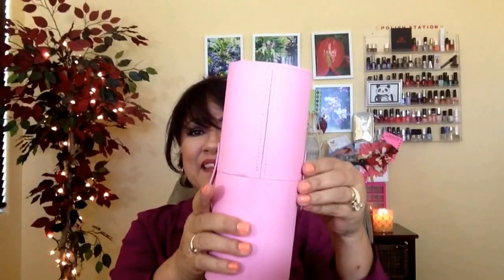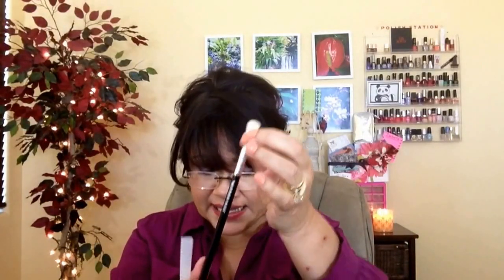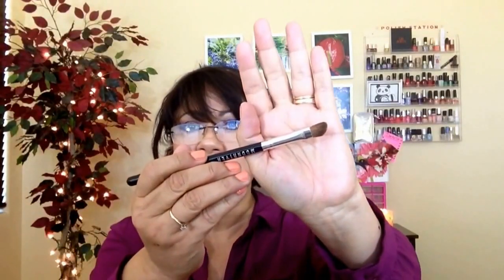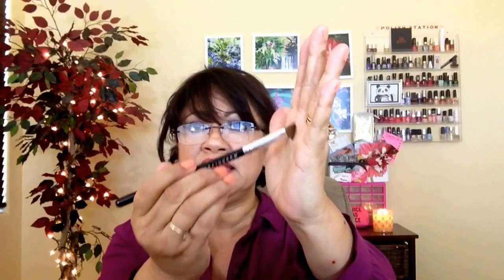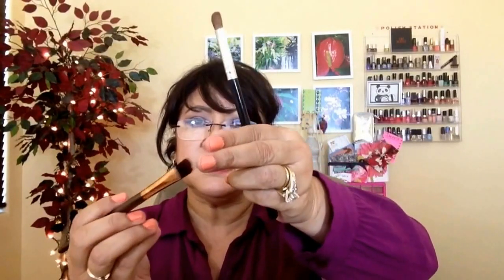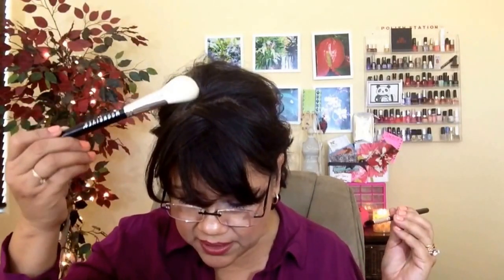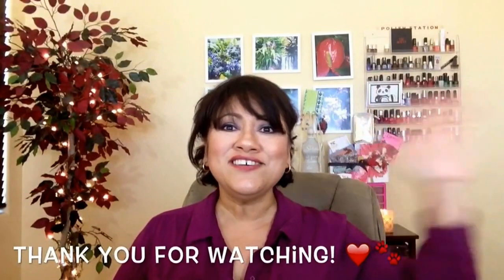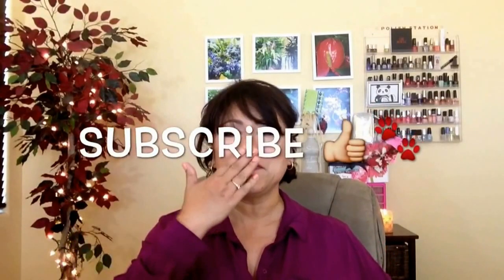My Review on the MOONRIVER BRUSHES !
WANT TO SEND ME A LETTER?! IT MAKES ME HAPPY! Here's my box number,
530 E. Hunt Highway, Ste 103
Pmb 127
I want to thank Kim who was very kind to send me these brushes!
 The THANK YOU VERY MUCH FOR YOUR SUPPORT !
I used ADOBE Premiere Elements editing
Music from ADOBE Premiere Elements editing program
I am licensed by Apple, inc. to use track "news " and all the sound effects which is provided in the imovie app from Apple,inc link to Apple license is